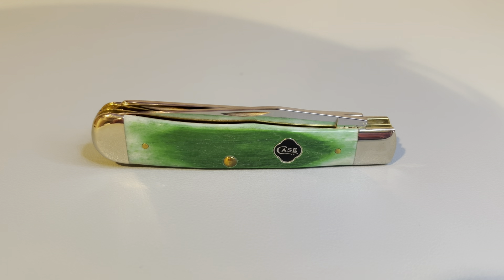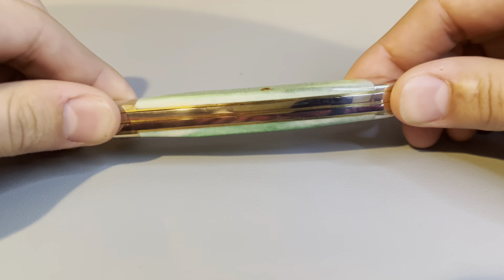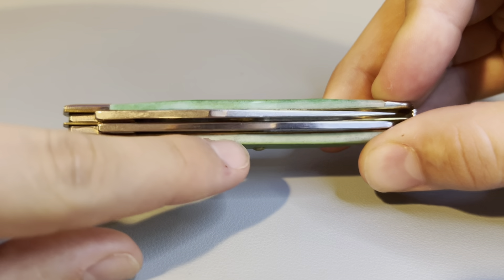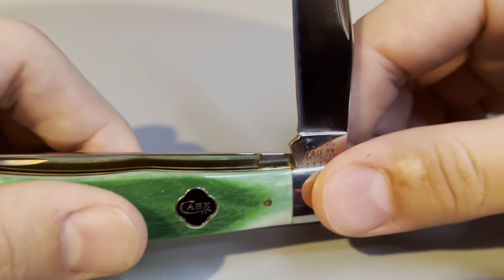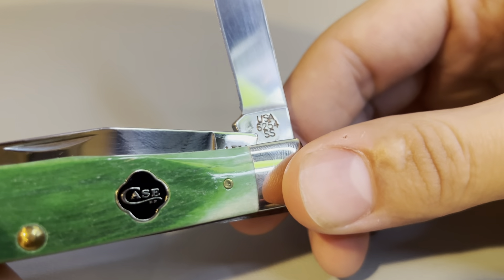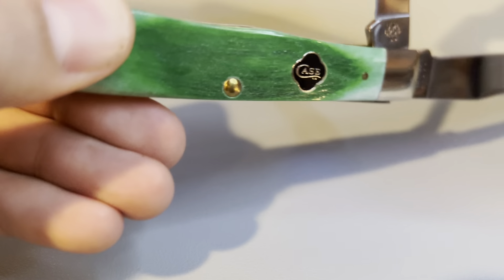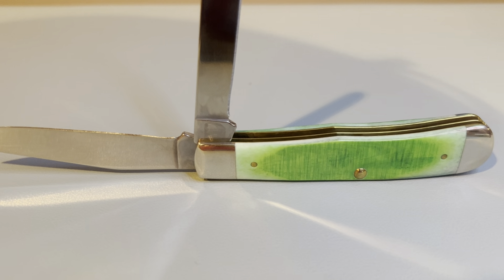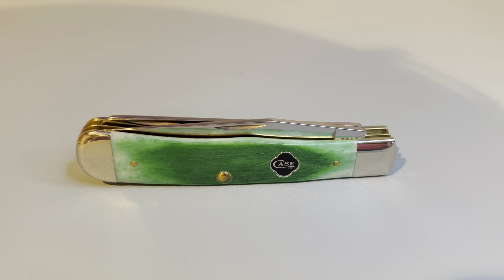Review of 2020 Case Bone Clover Patch Trapper (6254)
This is an educational review of Case’s 2020 Trapper in the clover patch pattern. This video is meant to teach others about Case knives as well as to show off some of my collection.